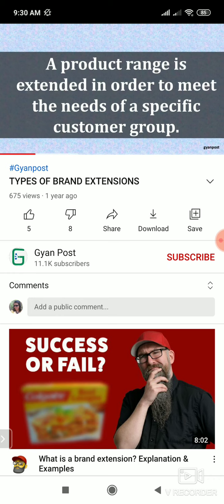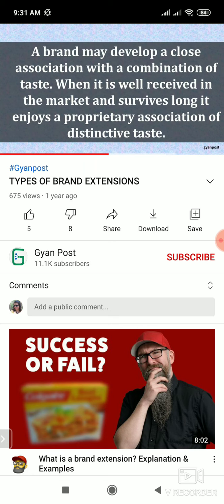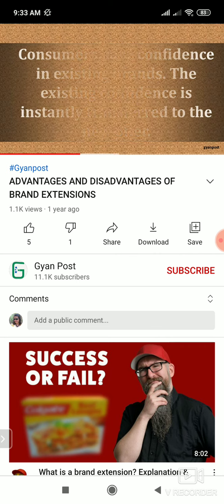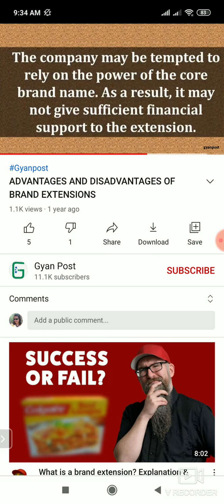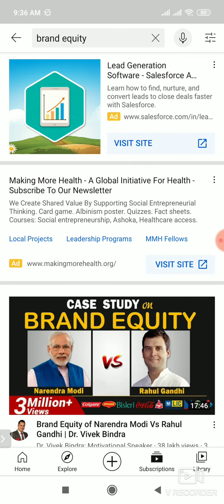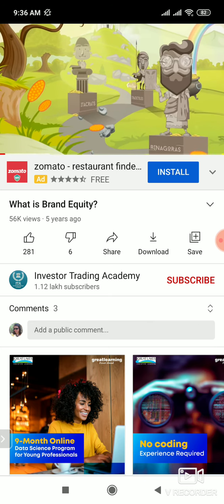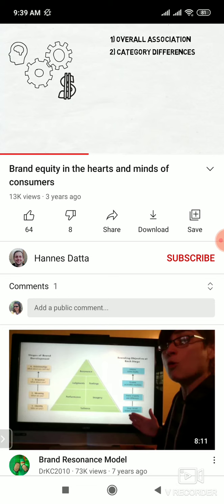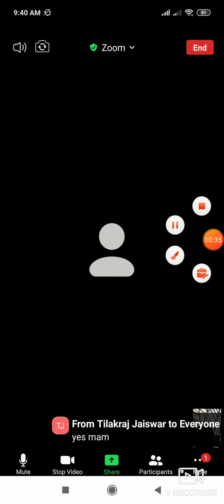TYBMS SMM Part 2 Write a note on Brand Extension and it's types by Heer Jalundhwala